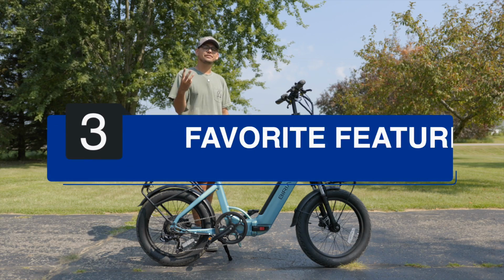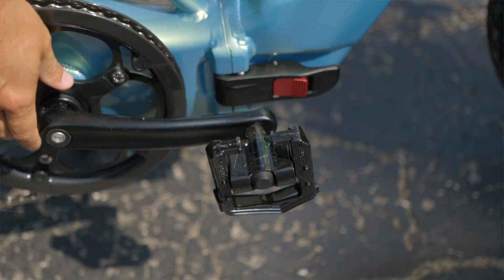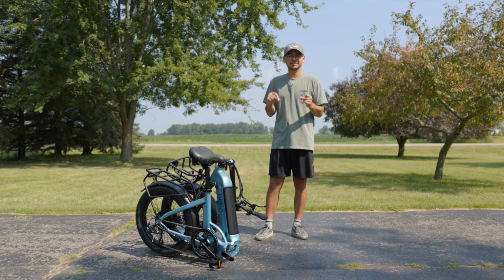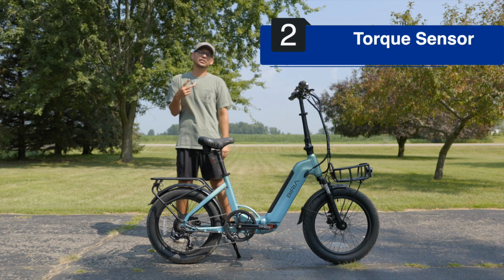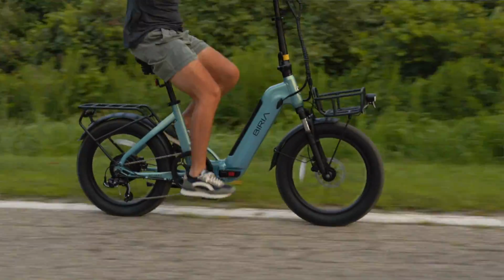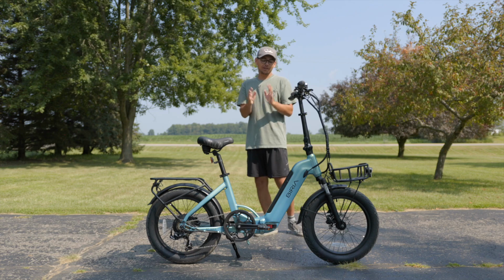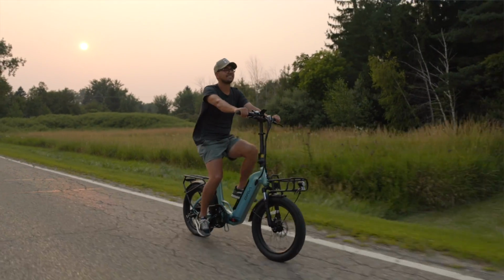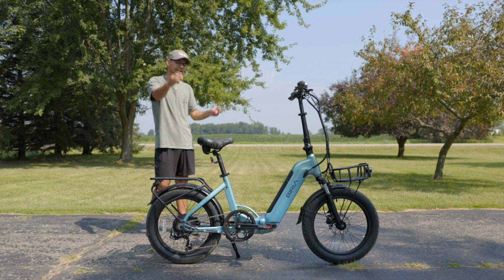Top 3 Features of the Best Folding E-bike | Biria ST 4.0-Max E-bike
This is the Biria ST 4.0-Max Foldable E-bike. This is the best foldable e-bike for easy transport. This foldable e-bike comes with a torque sensor, hydraulic brakes, and a powerful motor. This Biria ST Max E-bike is perfect for commuting, transporting, and hauling.

Canon R7
DJI Mic
DJI Mini 2 Drone